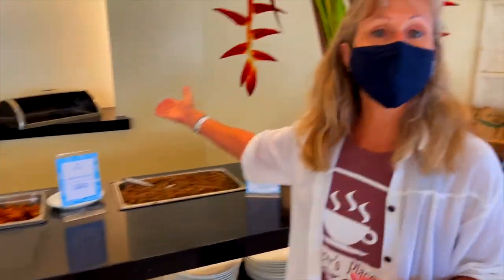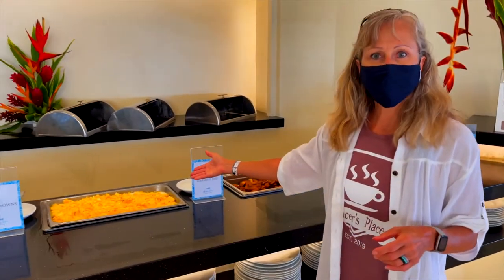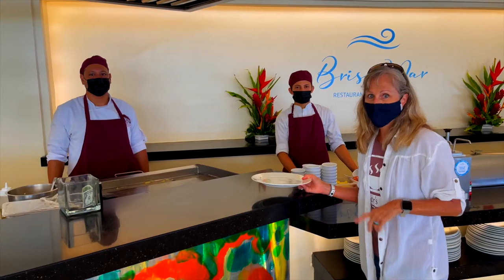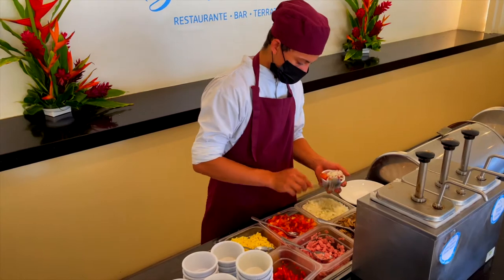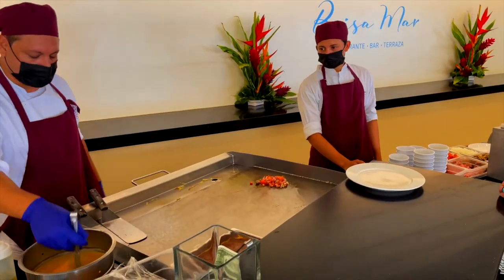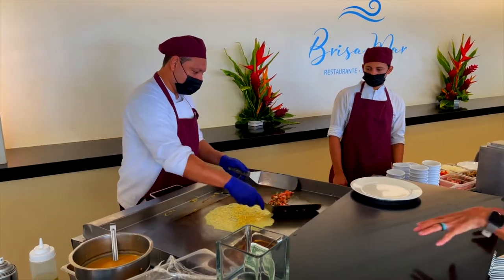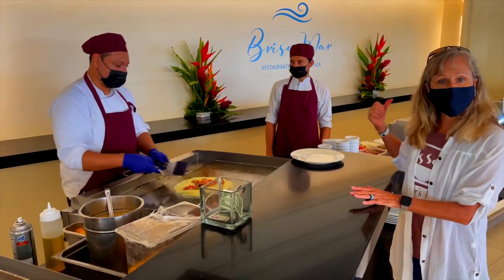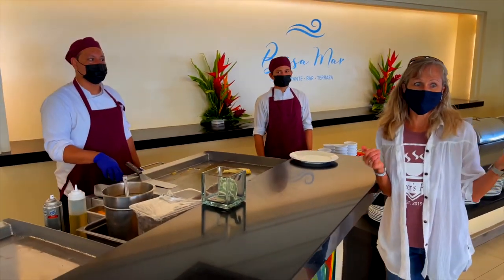Costa Rica Diria Breakfast 2021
Breakfast at the Tamarindo Diria Beach Resort in Tamarindo, Costa Rica is the best way to start your mornings. This buffet style breakfast comes with an assortment of delicious hot and cold food choices. Each day brings about a new variety of breads, pastries, and juices to enjoy.
The fresh plates of local fruit are a must try for any Costa Rica experience. If you like omelets, there is nothing like the taste of a handcrafted omelet created by Chef Jeremy or his son Andre, filled with your personalized choice of ingredients. The best thing about the breakfast buffet, is that it is an included benefit with your stay at the Tamarindo Diria Beach Resort.